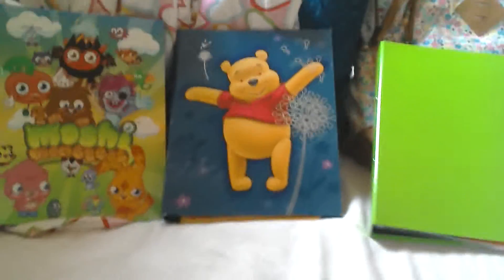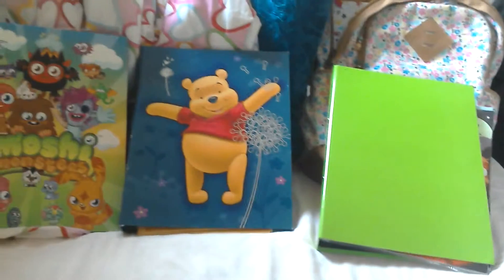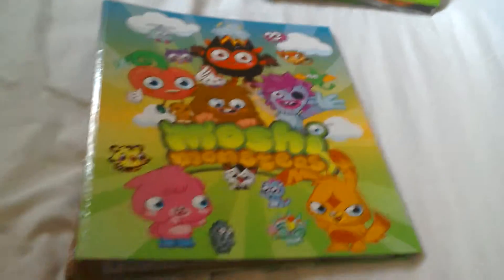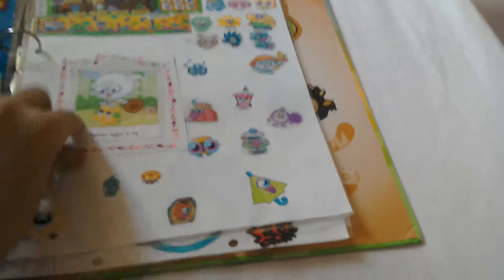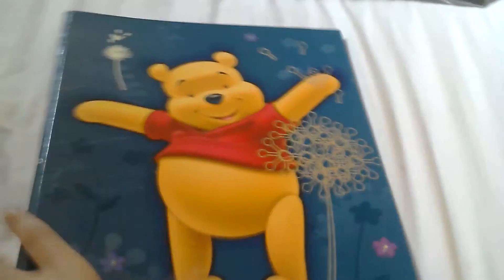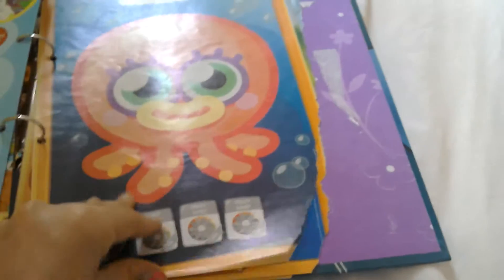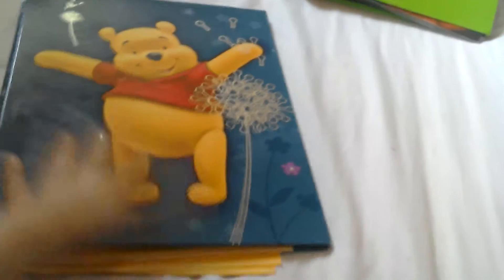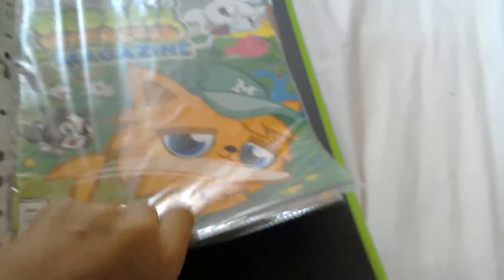All my moshi monsters foldders